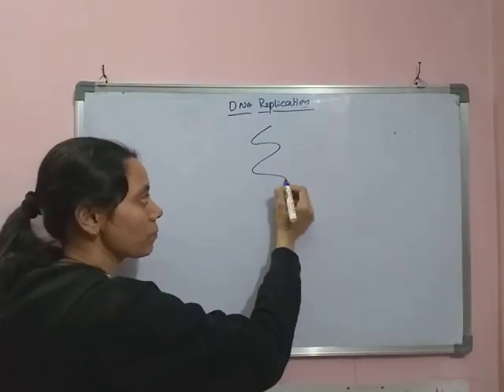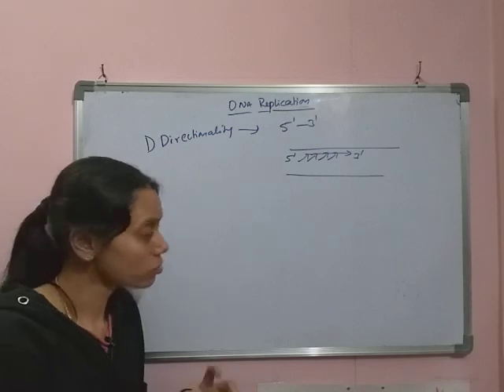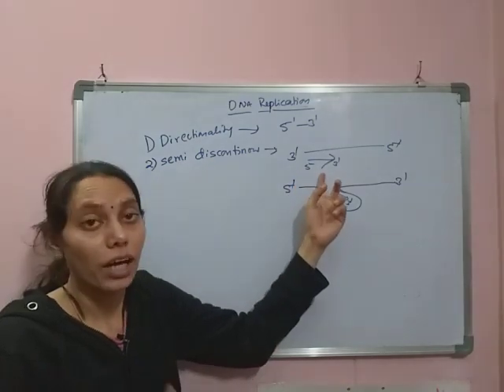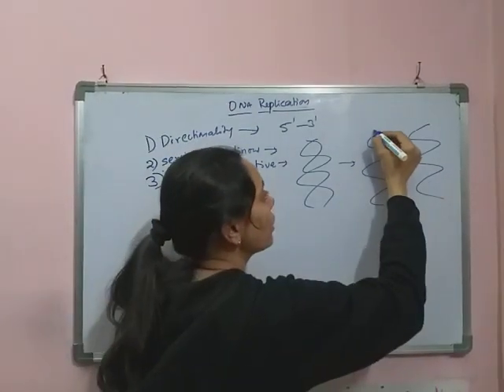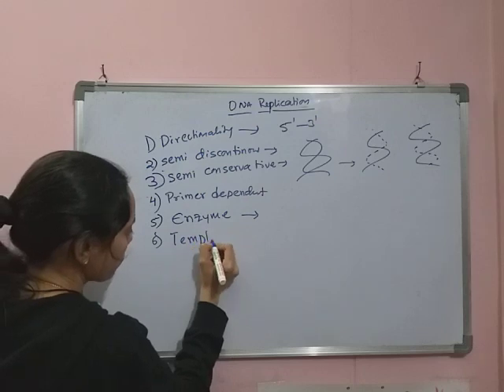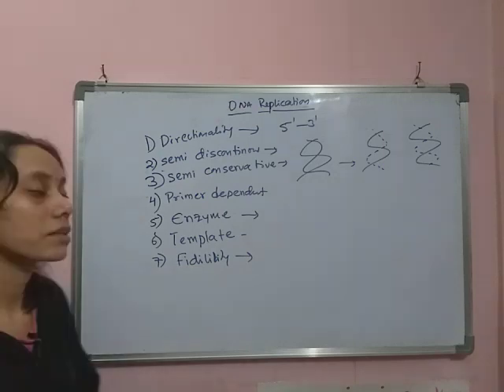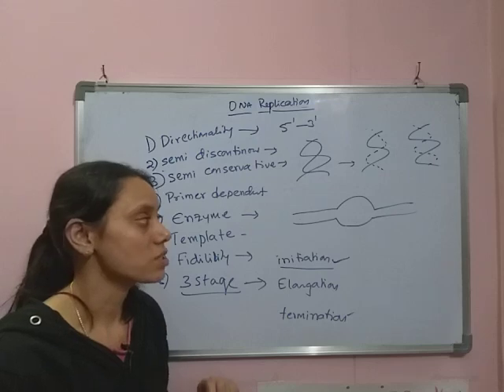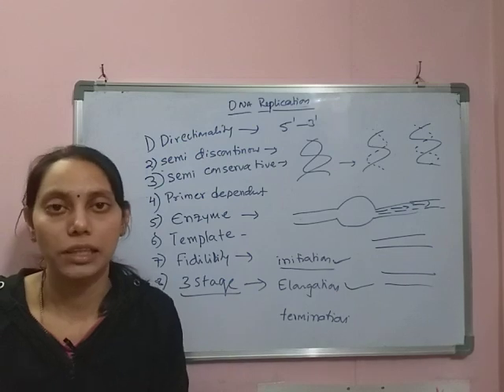charecters of replication